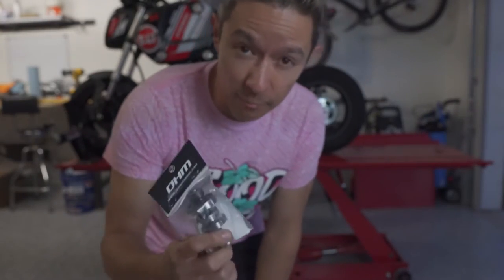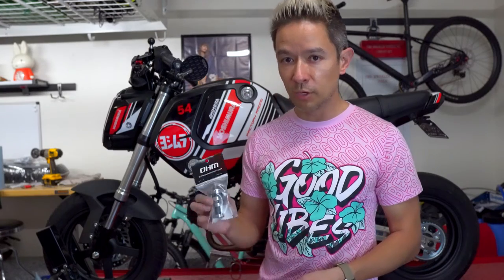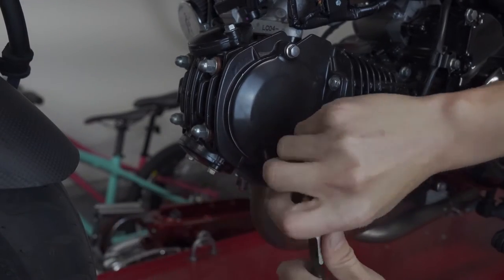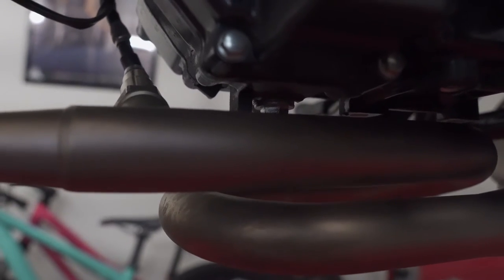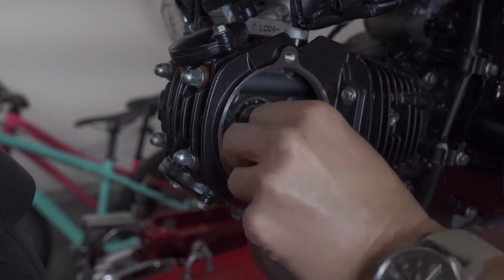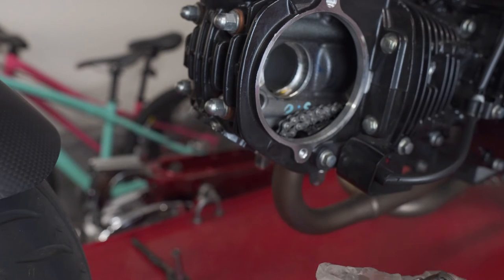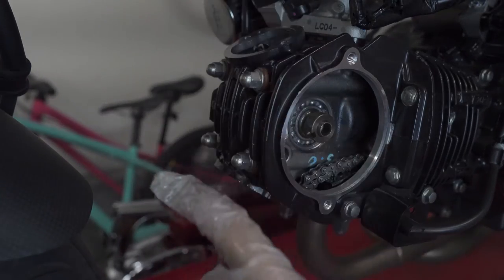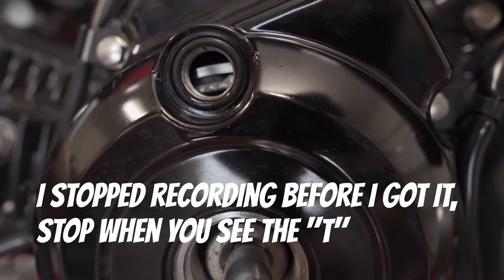DHM S1 Cam Install in the 2022 Honda Grom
Got my hands on a DHM S1 camshaft for my 2022 Grom. Pretty simple install and definitely could feel the added pep. I'll get it dyno'd soon.

I added a card on the video, but please note that DHM recommends a .005" (.13mm) for both intake and exhaust valve lash when running this cam.